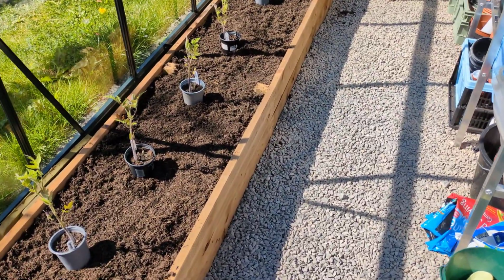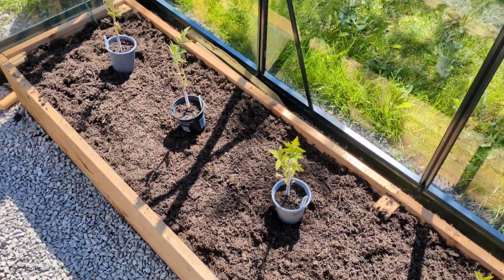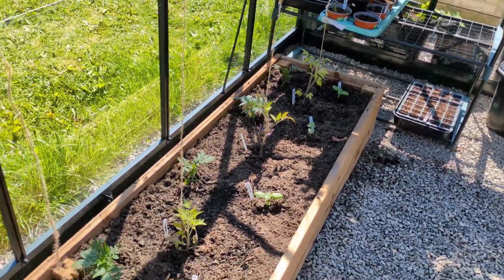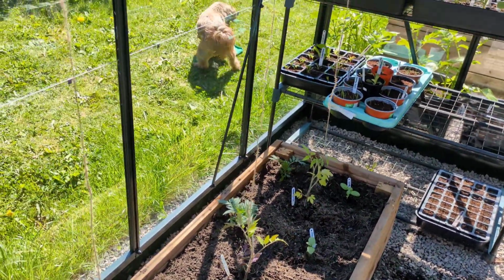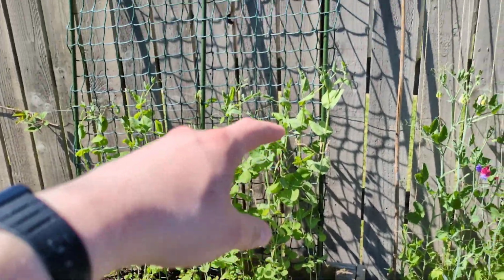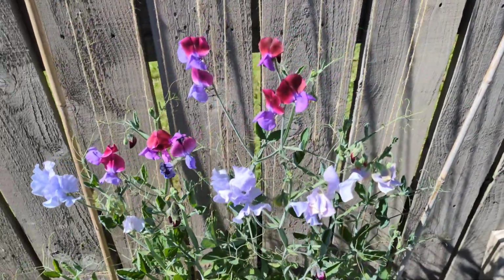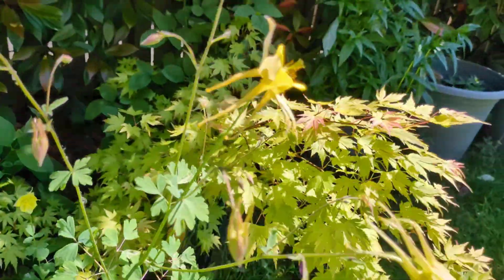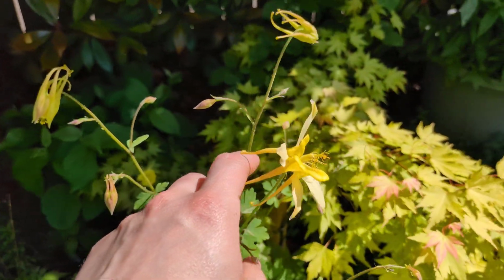Garden Update Mid May 2024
Garden update from 19 May 2024